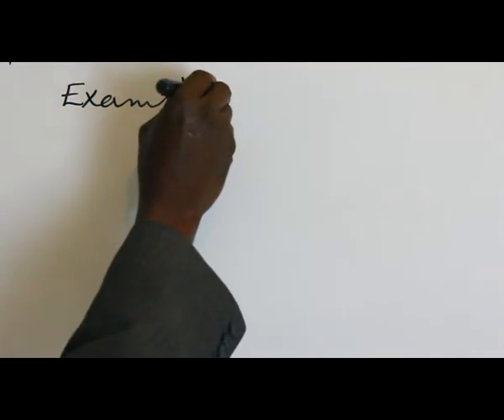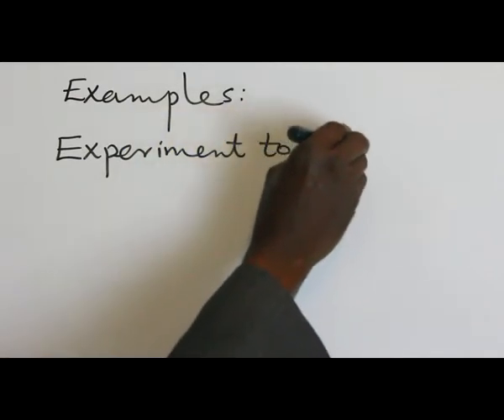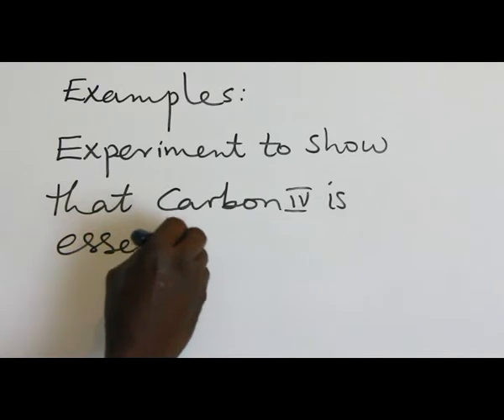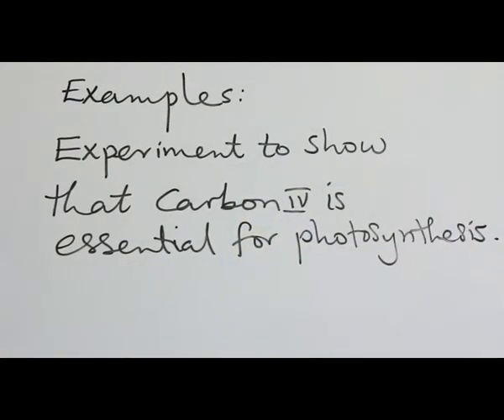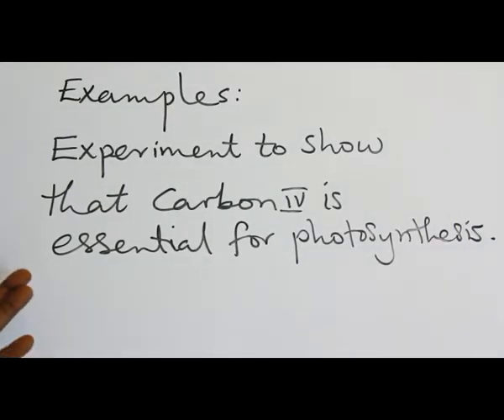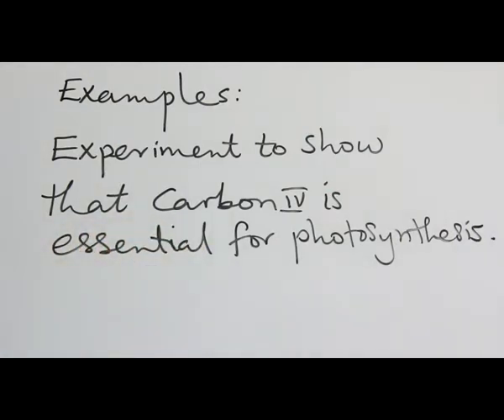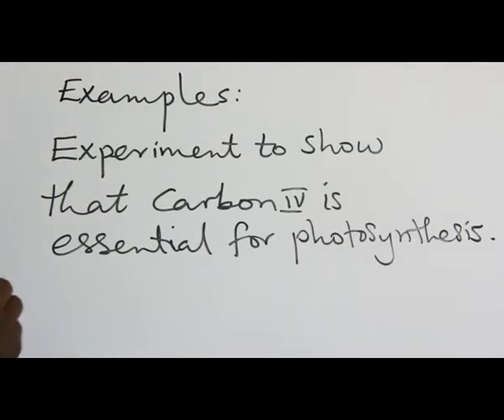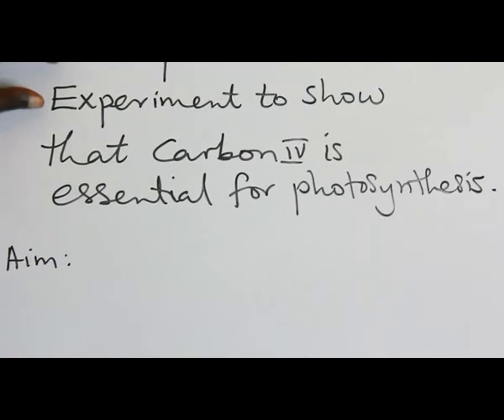APPROACH TO PRACTICAL PART 4